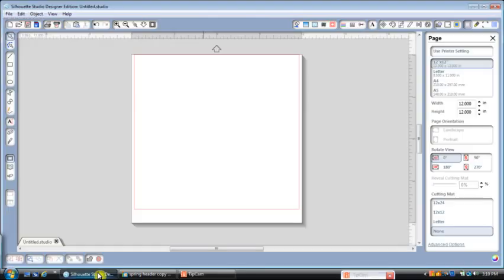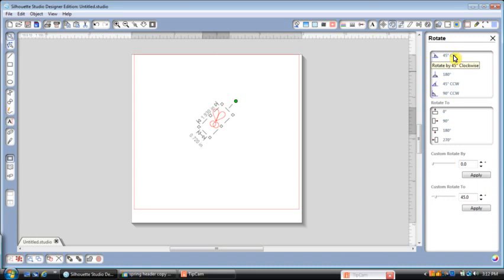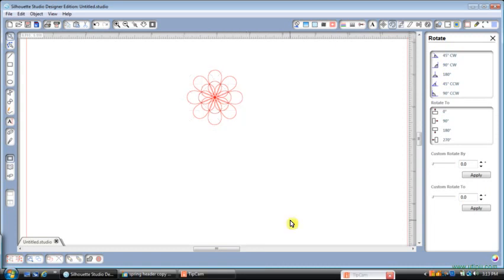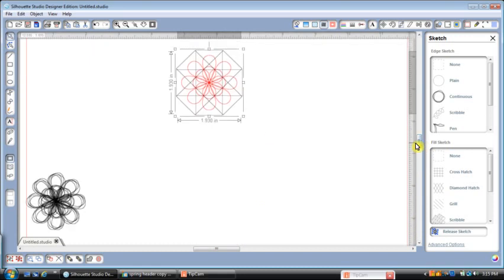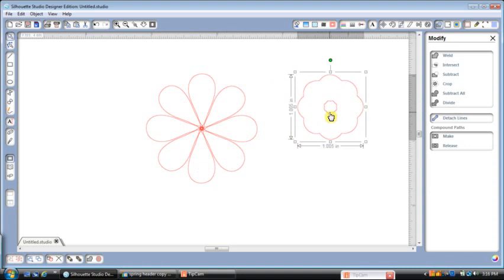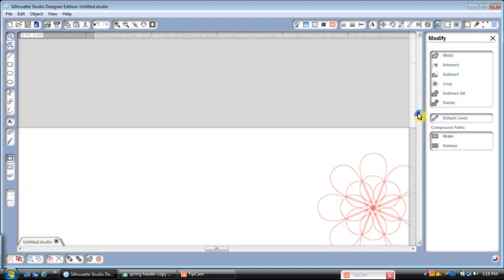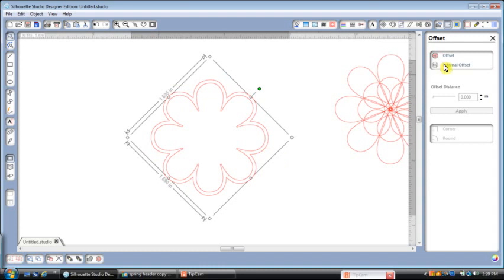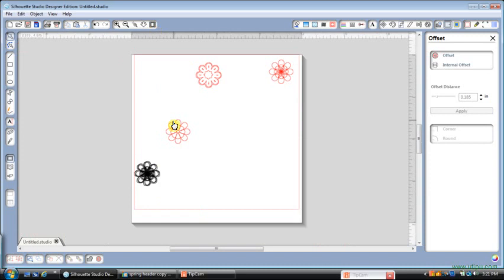Comeo Lesson 1-flowers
This is for all the ladies taking my Cameo Class at heartfelt Creations.